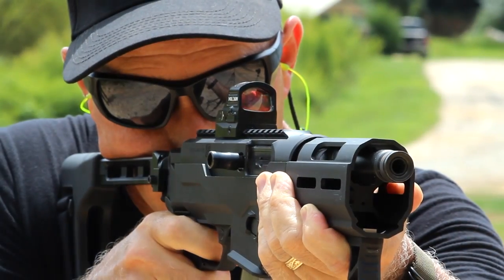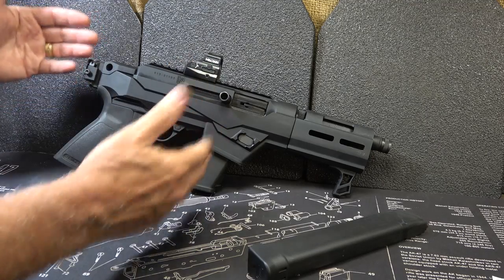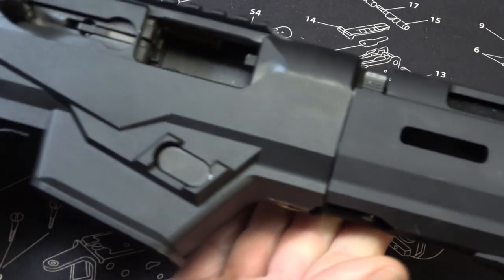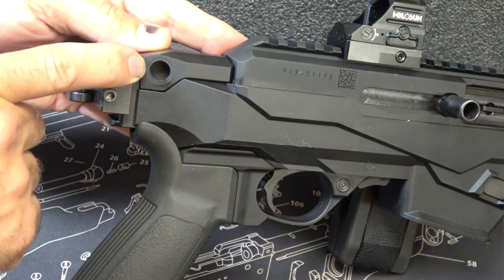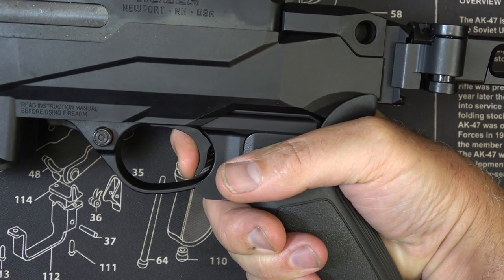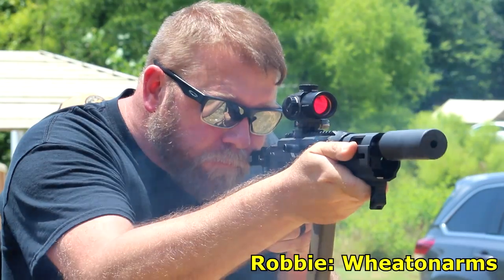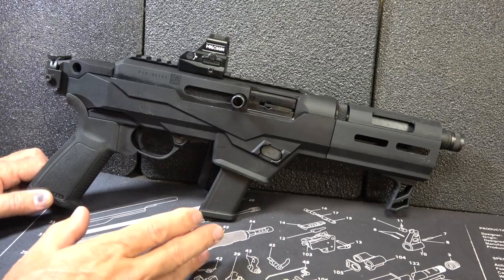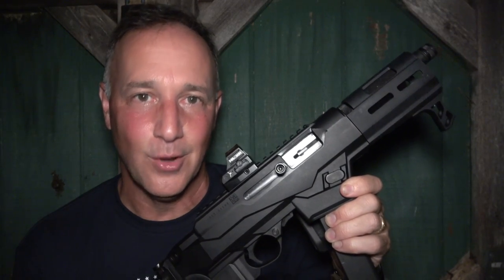Ruger PC9 Charger Pistol Review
Ruger PC Charger is a short version on the PC9 Carbine. Compact, adaptable and is a Take Down model. Thanks to Rodney at NCHeel Channel for the loaner! ***All shooting was performed at a professional range following all safety protocols